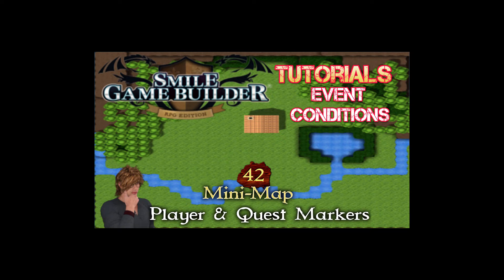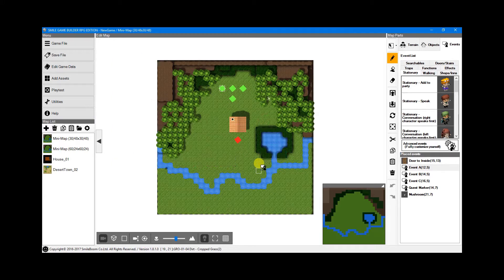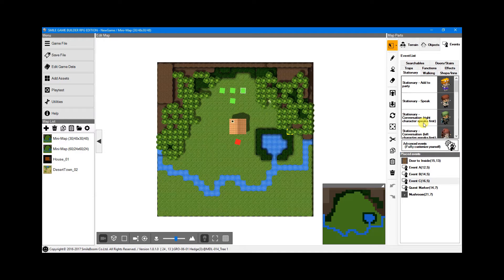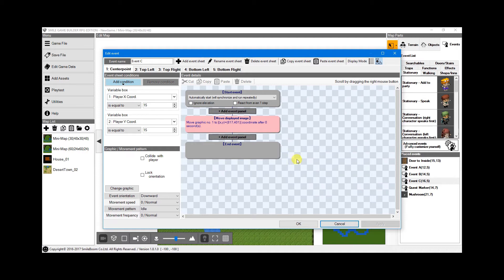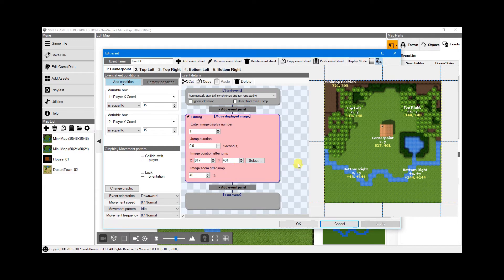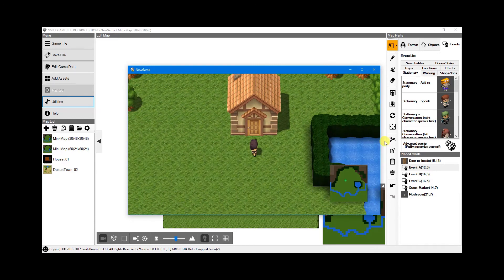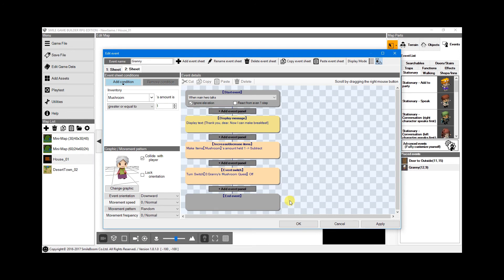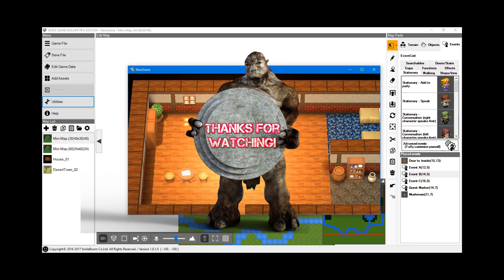Smile Game Builder Tutorial #41: Mini-Map with Player and Quest Markers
Create a mini-map with a player and marker with this week's Smile Game Builder tutorial. This can easily be adapted and added to with a bit of tweaking.

Credit to Vertex55, who conceptualized this and asked if I wanted to do a tutorial on it. This is the result.

For those wondering what happened to Tutorial 41, it was uploaded (not to YouTube though), but something went wrong and the video was corrupted, so I had to take it offline. It *was* on schedule for last week as Tutorial 41: Tips & Tricks - Part 6. I'll reconstruct the tutorial and try to back-date it on Friday.

―Visit Smile Game Builder Official site for more tutorials, news and updates, as well as projects updates: